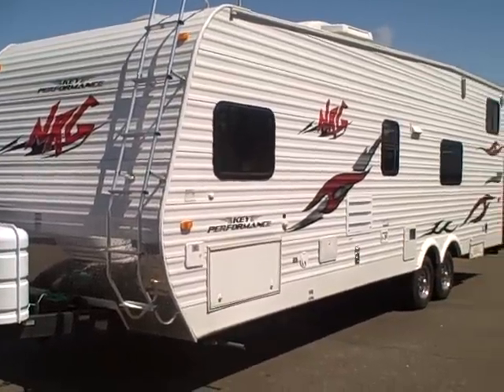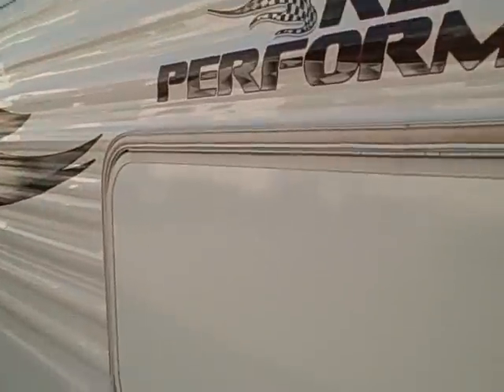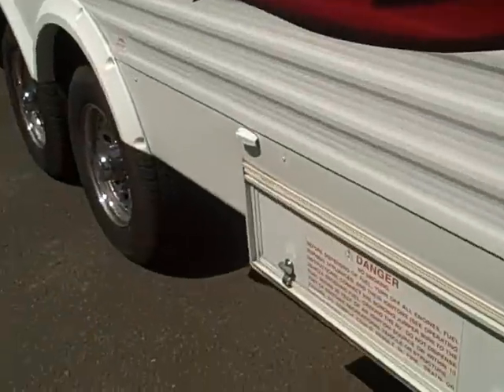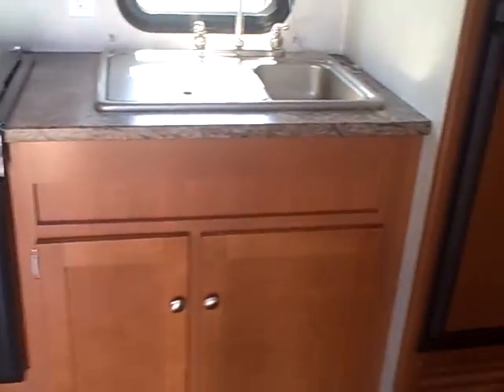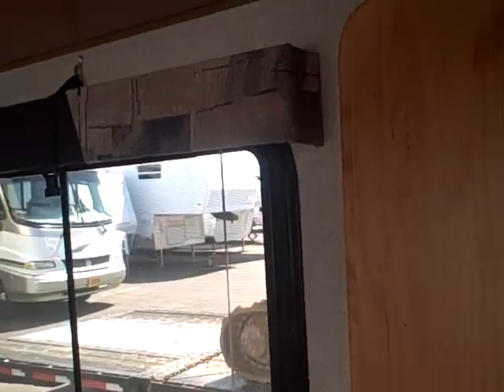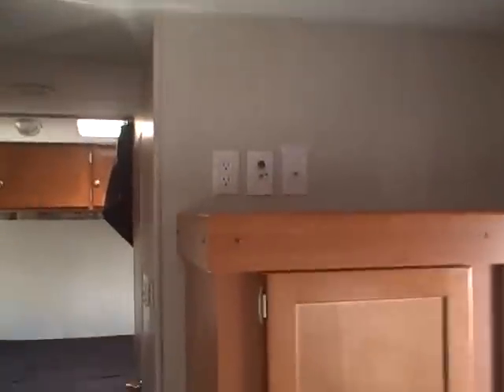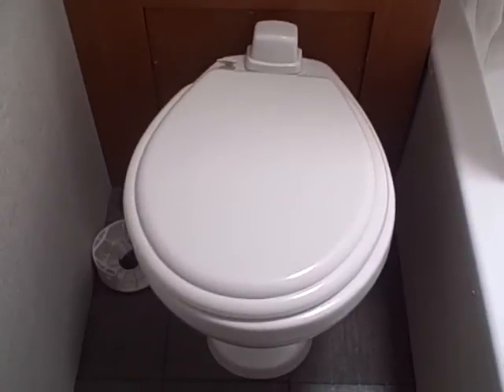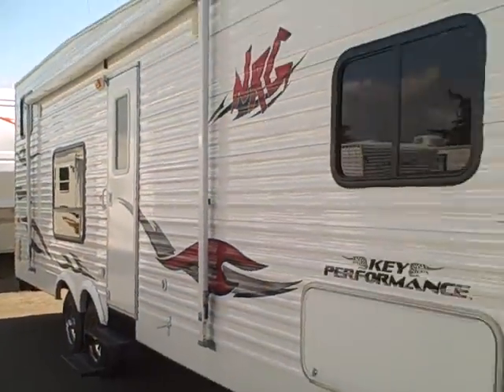2007 Key Performance NRG FS260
Front bedroom with fuel station and generator.. the most popular combination Toy Hauler. This RV has power hitch jack, AM/FM/CD player, outside speakers, and two electric queen beds in the rear.  whether it's the sand dunes, or the mountains, or mountains where you play..  don't miss out on the fun this year.. use the NRG